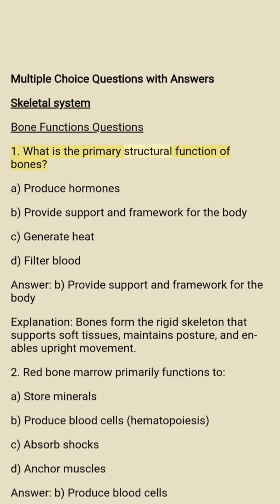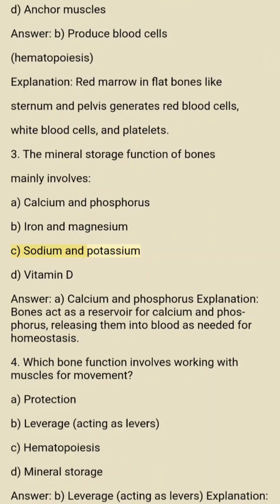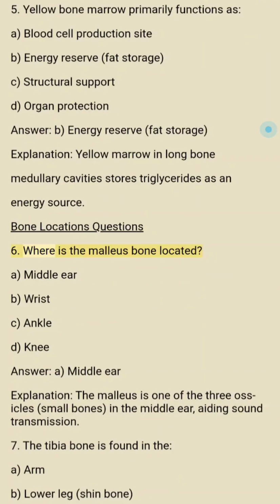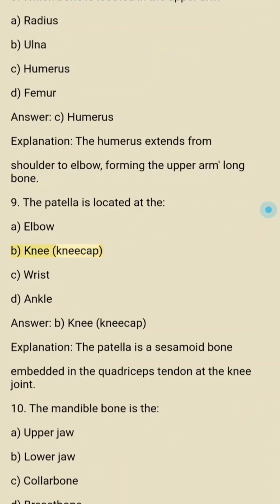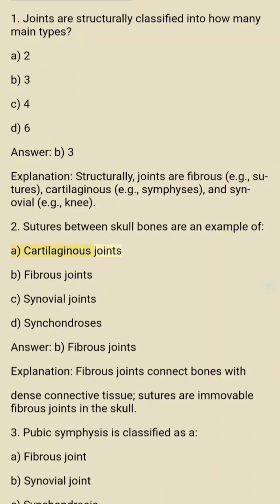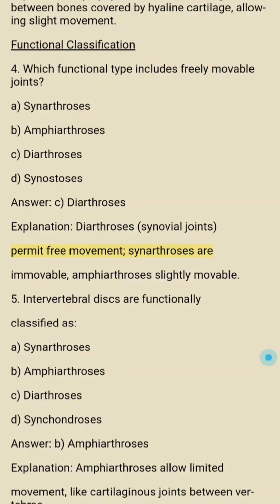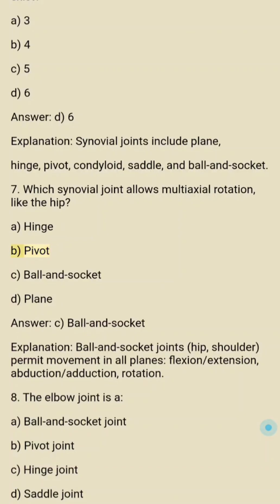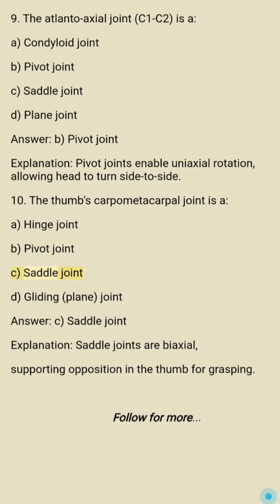Multiple Choice Questions with Answers and explanations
Multiple Choice Questions with Answers and explanations for Competitive examinations and viva for Paramedics.
Skeletal System